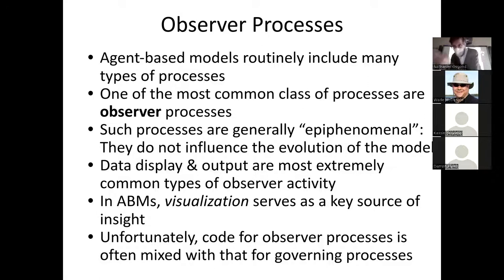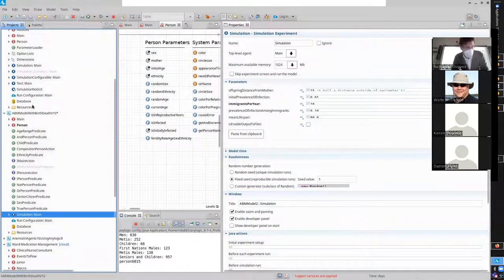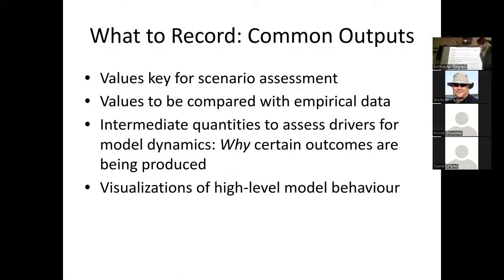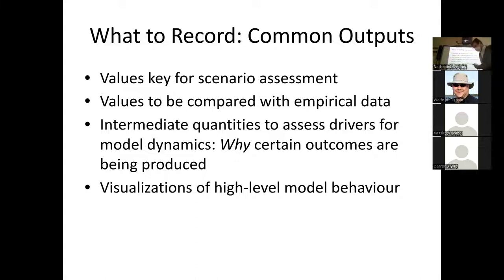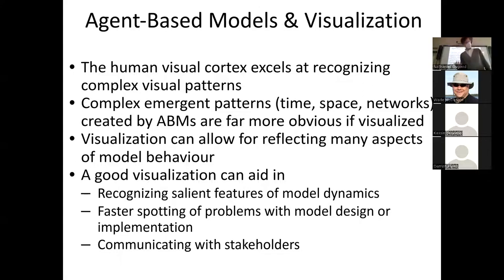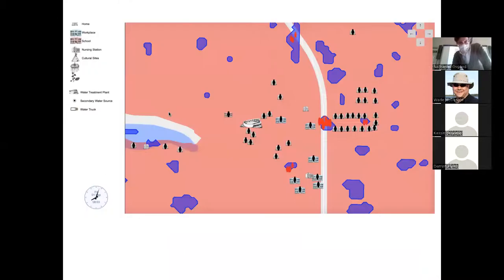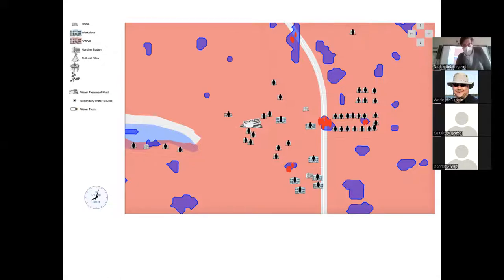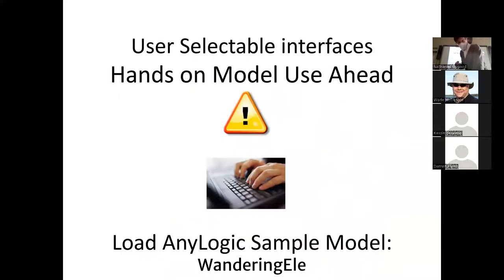Observer Processes in ABMs: Collecting, Outputting Data & Database Interfaces & Visualization